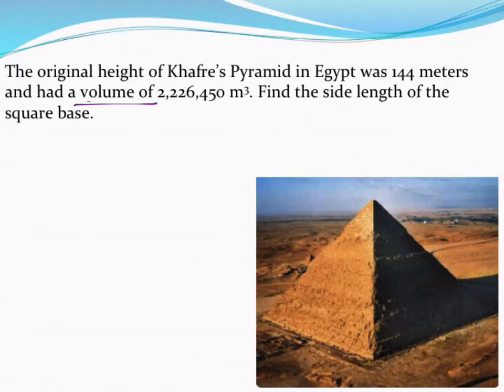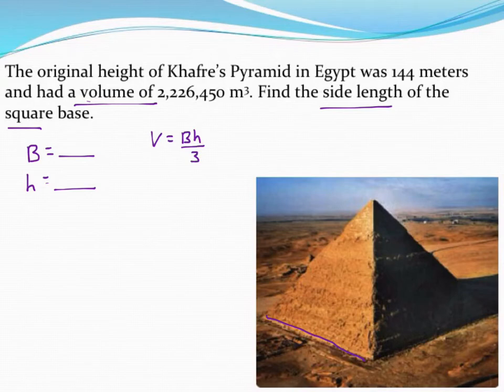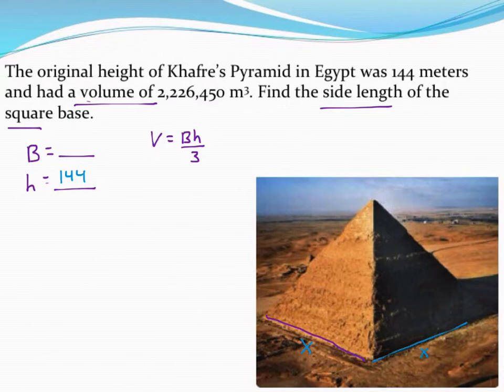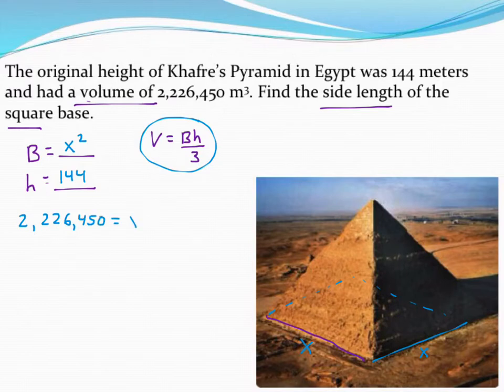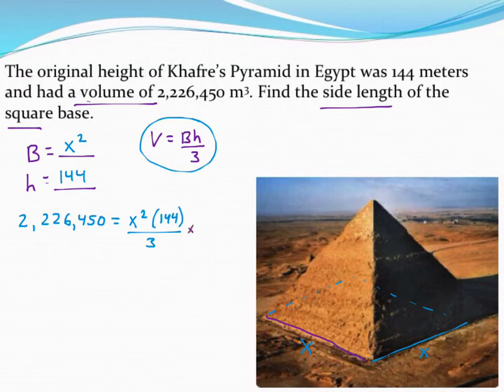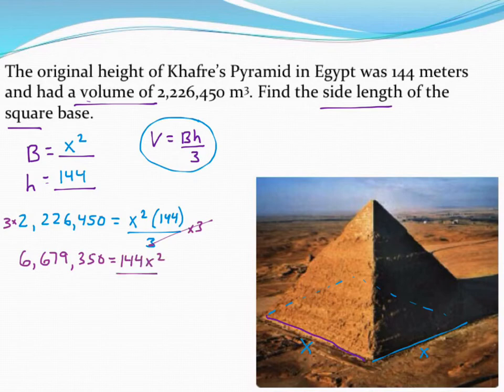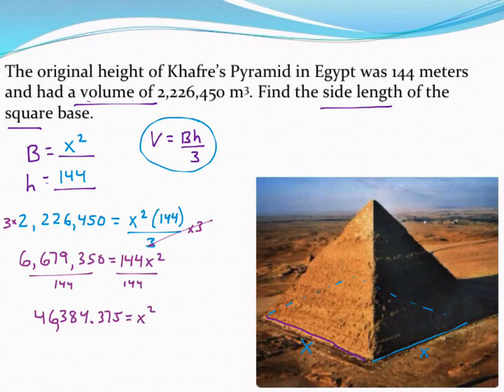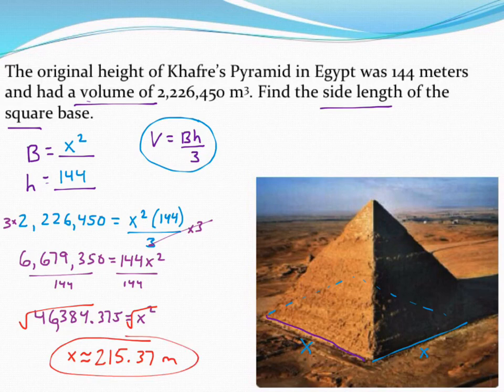Working backwards from volume to find the missing dimensions of pyramids and cones